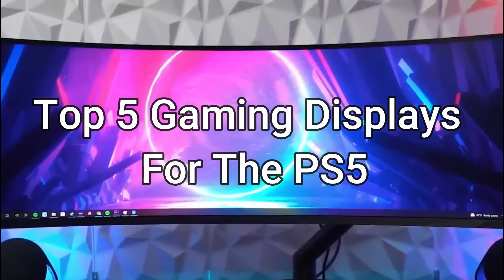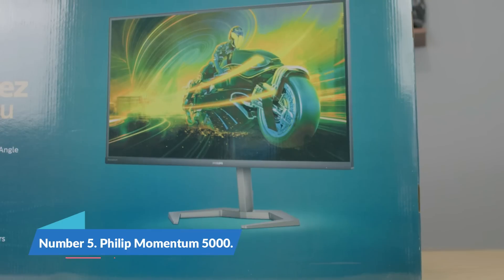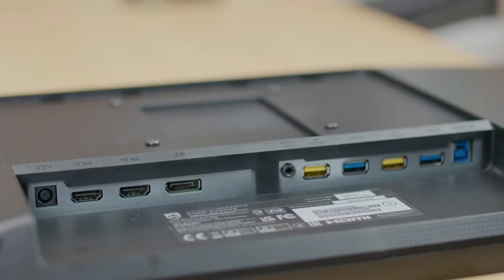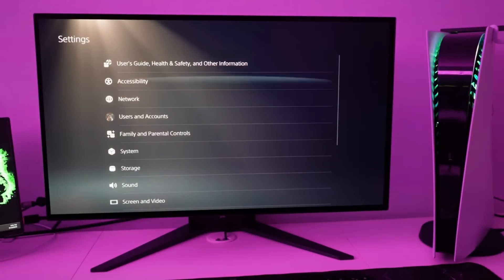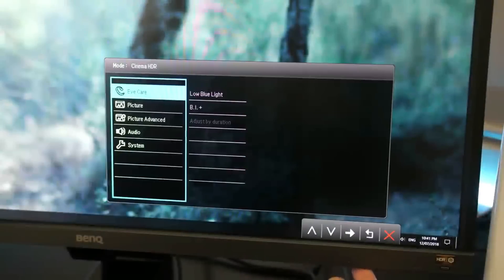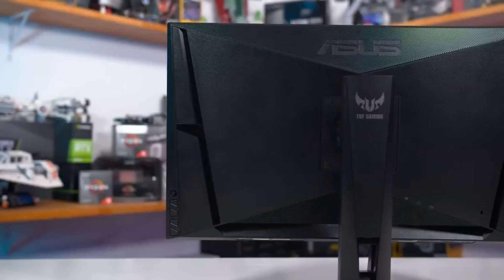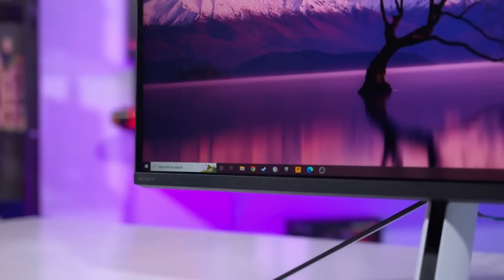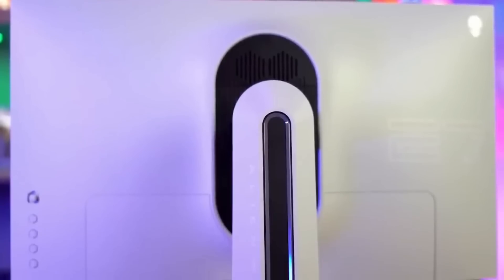Top 5 Gaming Monitors For The PS5 - 5 BEST Gaming Monitors For PS5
Top 5 Gaming Monitors For The PS5
🔥LINKS🔥
5. PHILIPS Momentum 32M1N5800A
4. Corsair XENEON 27QHD240
3. BenQ EW3270U Premium Monitor
2. ASUS TUF Gaming VG27AQ
1. Initial Sony Inzone M9

In today's video we go over the top 5 gaming monitors of 2023. So, if you are looking to get a new gaming monitor for your ps5 and don't know which one to get, then this video of the top 5 gaming monitors for ps5 will help you out!

Try Audible Plus for FREE with this link ⪼

Top 5 Gaming Monitors For PS5 - 5 BEST Gaming Monitors For PS5